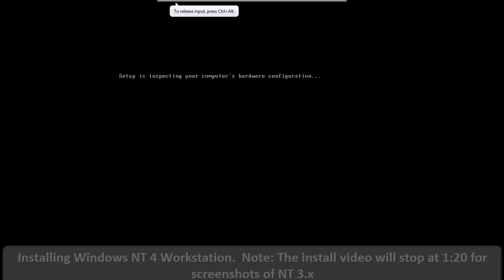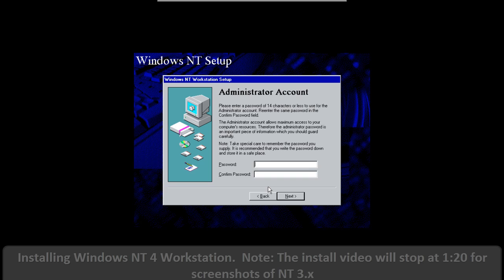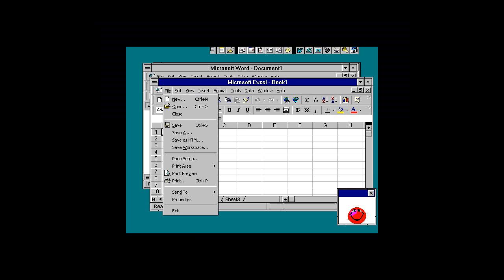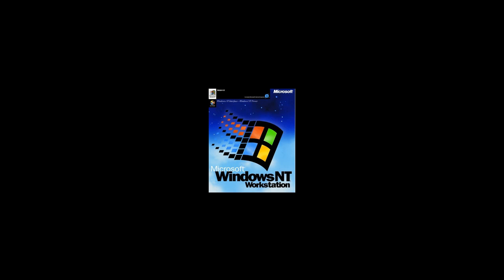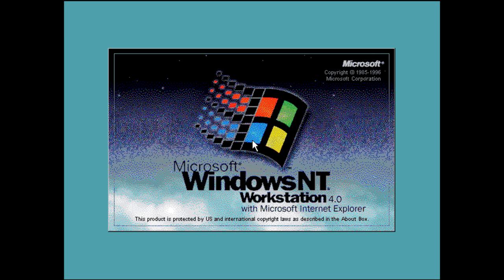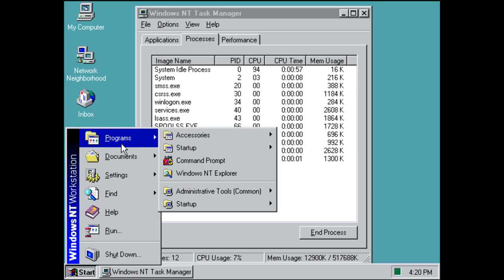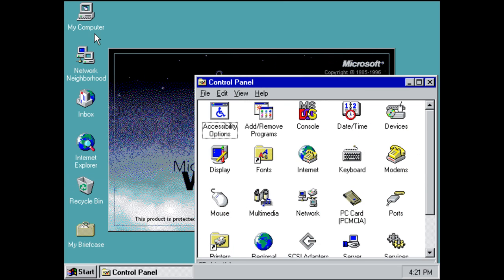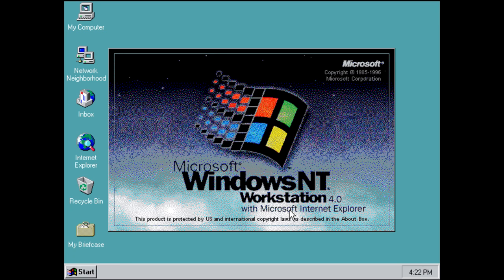History of Windows Part 4: Windows NT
As a continuation of the series, we have a look at Microsoft's new Windows NT.